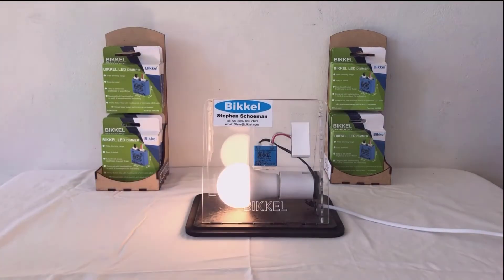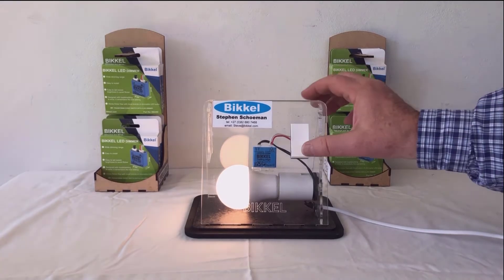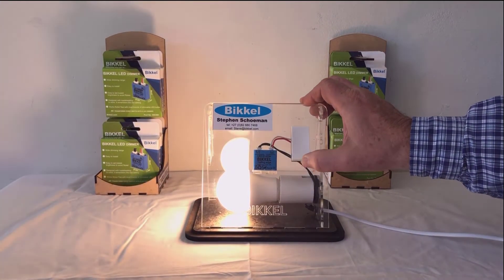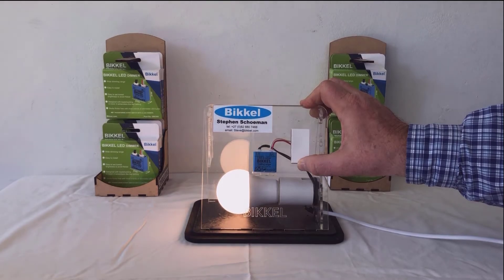Bikkel Operational Setup How to set minimum brightness and avoid flicker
How to set the minimum level and avoid flicker on the low end of the dimmable LED Bulbs